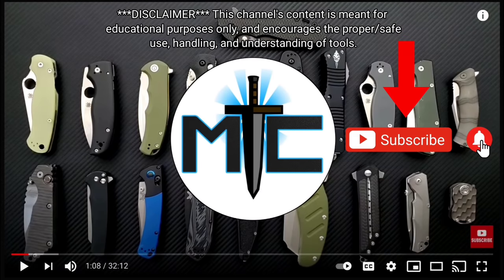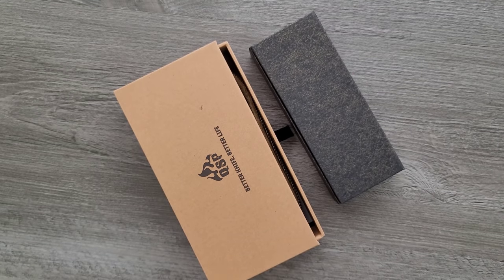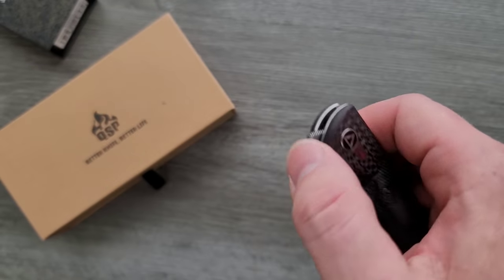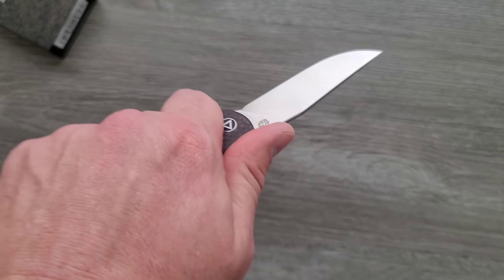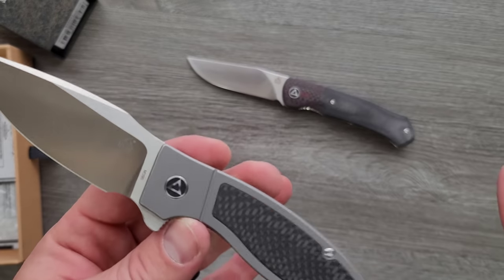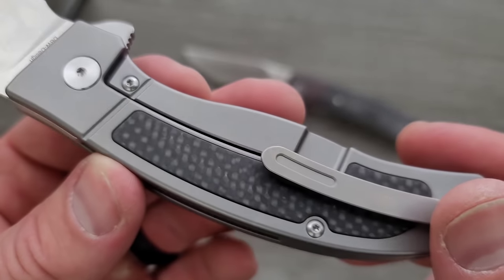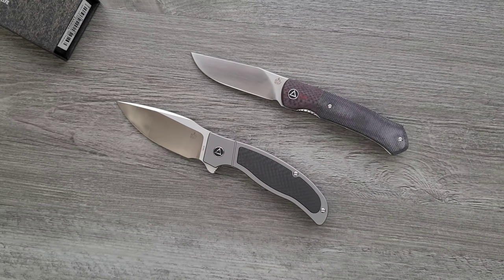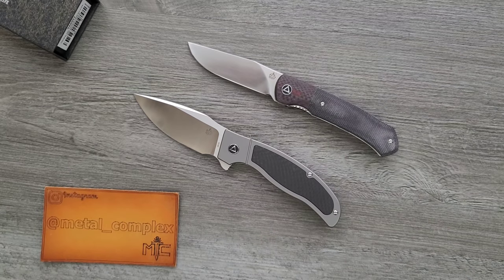In This Thumbnail Is A Brown Box... And Inside That Brown Box Is A...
Unboxing 2 folding knives from QSP.